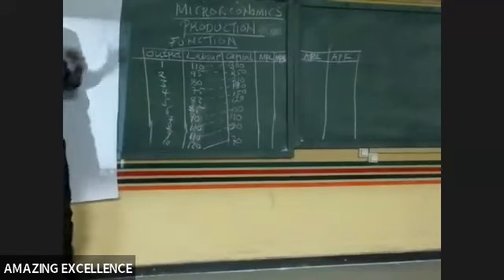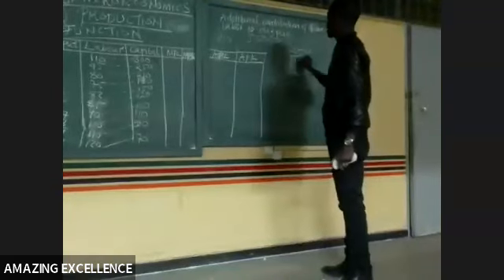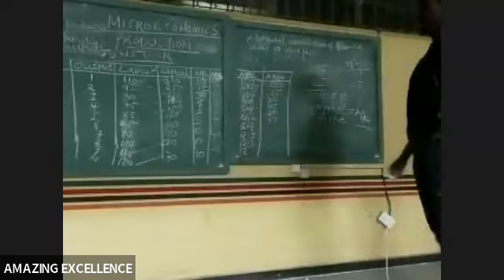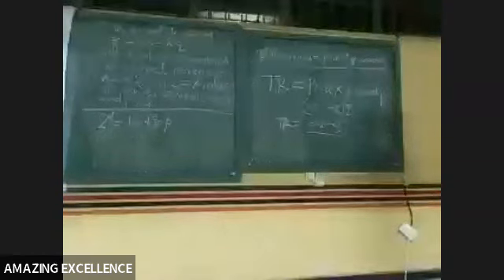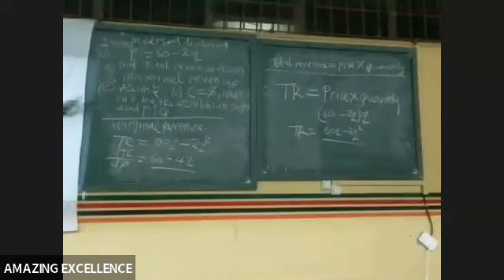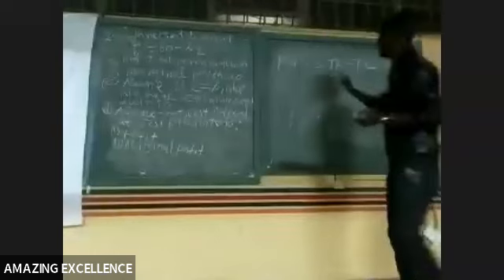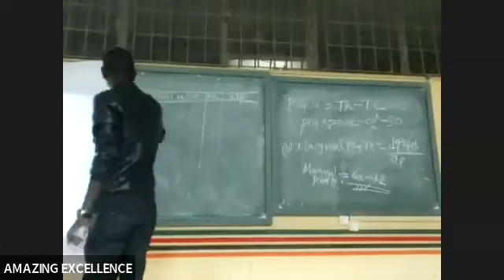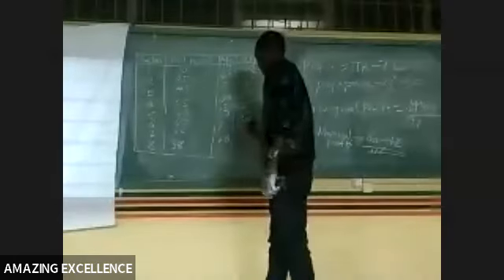Production theory questions